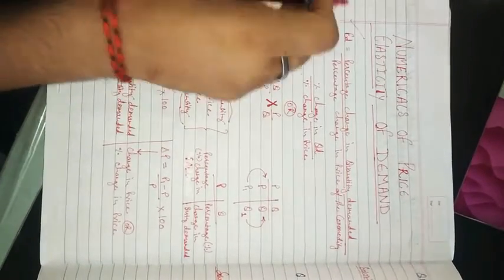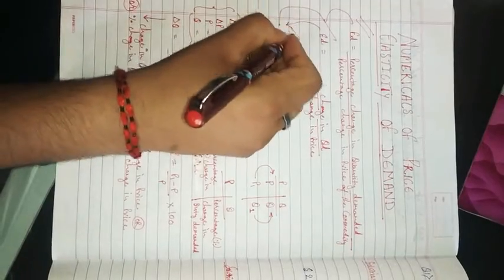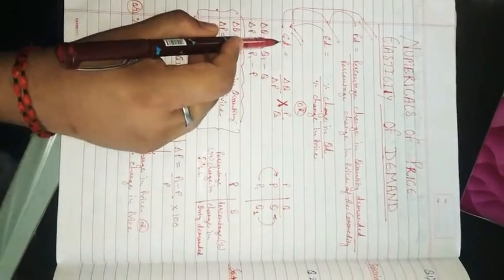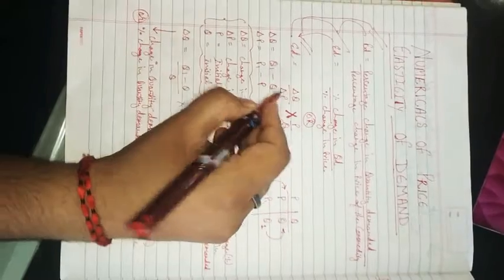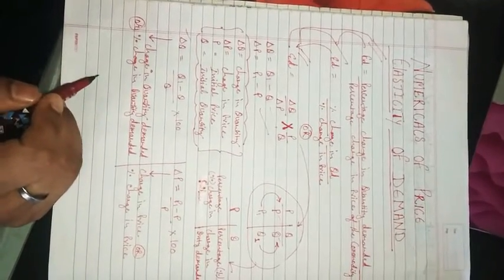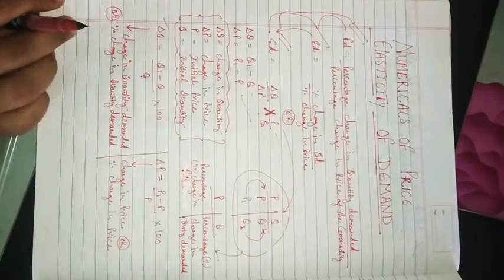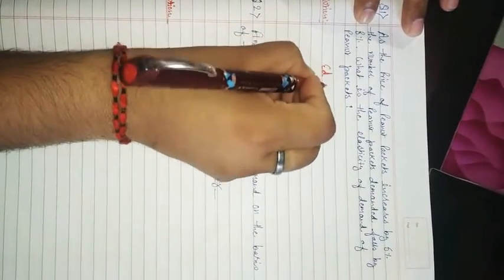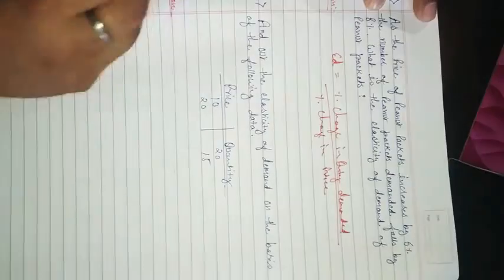Numerical of elasticity of demand, percentage method, class 10, 11 and 12.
Percentage method, price elasticity of demand, numerical.